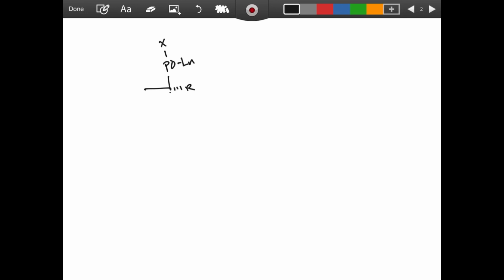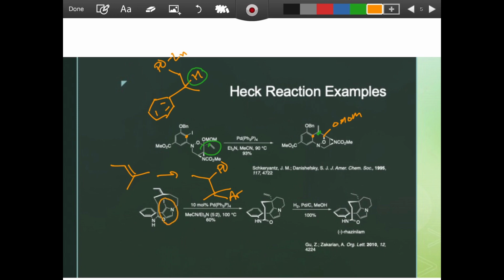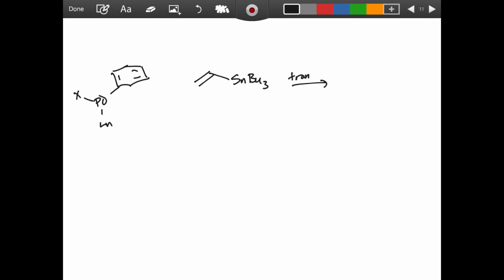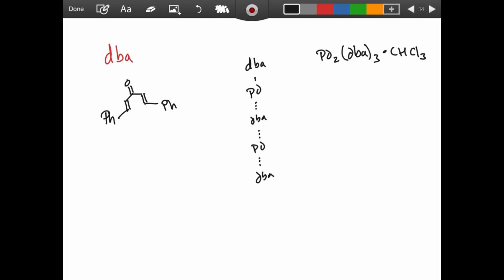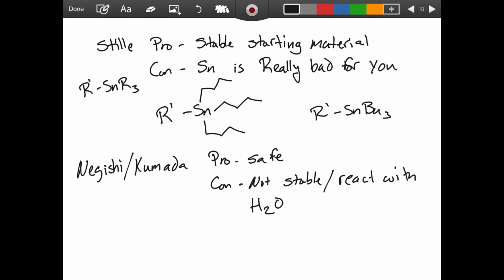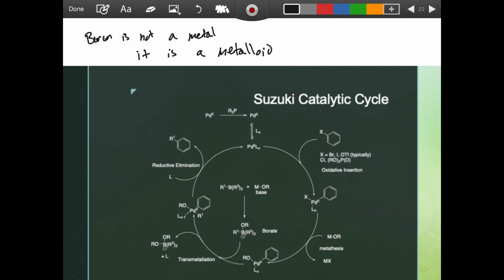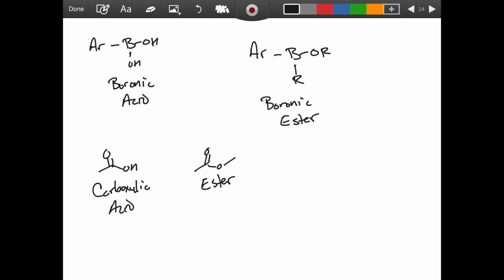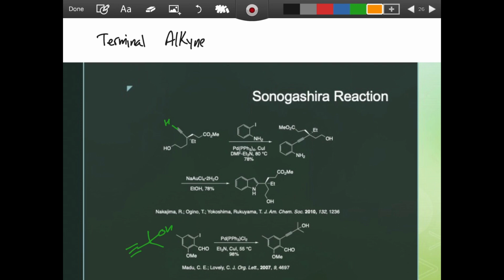Pd cross couplings Lecture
This covers the end of Heck reactions, slide 22, through Sonogashira, slide 31.